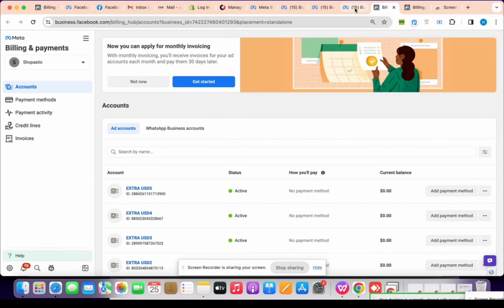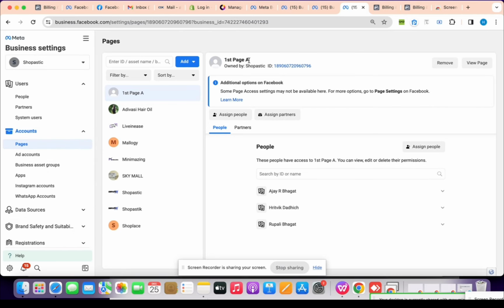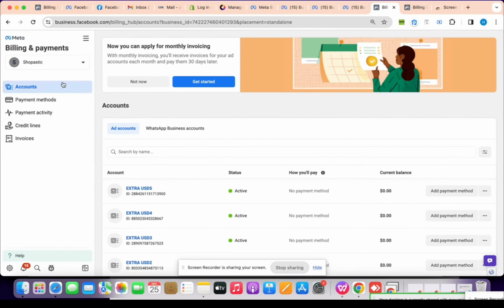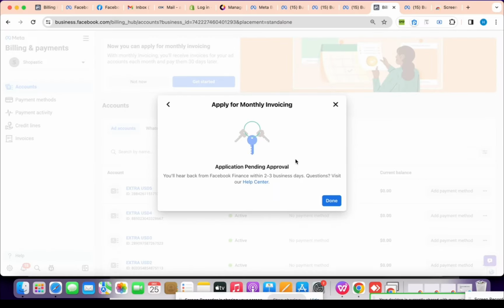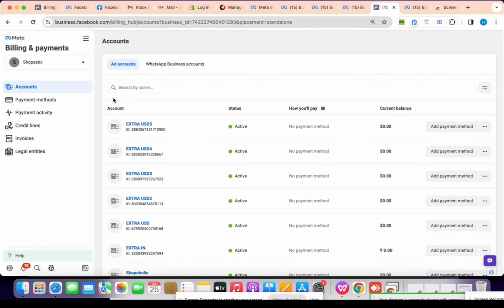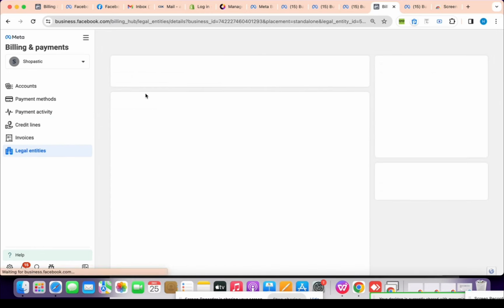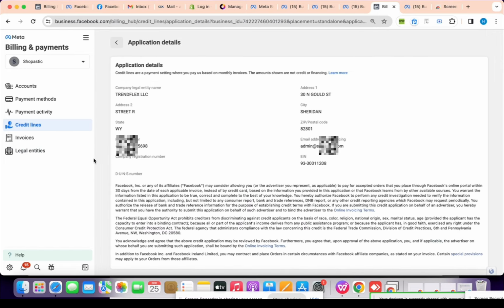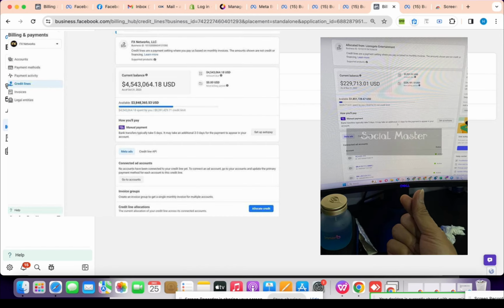How do I request a credit line on Facebook / apply to meta business partners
it’s not my video and you know how to apply credit line ?

How to work Facebook credit line business manager
If Facebook has introduced a credit line feature in Business Manager since then, you can follow these general steps to navigate and manage features in the Facebook Business Manager platform:

Access Business Manager:

Go to Business Manager and log in.
Navigate to Payment Settings:

In the Business Manager, click on the menu icon in the top left corner.
Select "Business Settings."
Under "Payments," you may find the option for "Credit Line" or a similar term.
Follow the On-Screen Instructions:

If Facebook Credit Line or any related feature is available, you should see relevant options.
Follow the on-screen instructions to apply for or manage your credit line.
Contact Facebook Support:

If you're having trouble finding the Facebook Credit Line feature or need assistance, consider reaching out to Facebook Support.
Look for a "Help" or "Support" option within the Business Manager interface.
Check Documentation and Updates:

Visit the Facebook Business Help Center for the latest documentation and updates.
Check for any announcements or articles related to Facebook Credit Line.

Understand the repayment terms, interest rates (if applicable), and any other relevant details.

As of my last knowledge update in January 2022, Facebook Credit Line was a financial product offered by Facebook to eligible businesses through Facebook Business Manager. Please note that details and features may have changed since then, so it's recommended to check the latest information on Facebook's official website or contact Facebook directly for the most up-to-date details.

Here are some potential benefits that businesses might have gained from using Facebook Credit Line through Business Manager:

Ad Spend Flexibility: Facebook Credit Line provides businesses with a revolving credit line that they can use to pay for advertising on the platform. This allows businesses to have flexibility in managing their ad spend without needing to make immediate payments.

Streamlined Payments: The credit line could simplify the payment process for businesses, as they could use a single credit line for multiple ad campaigns rather than making individual payments for each campaign.

Credit Terms: Facebook Credit Line may offer businesses specific credit terms, such as a billing cycle and repayment terms, making it easier for businesses to manage their cash flow.

Convenient Integration: Since Facebook Credit Line is integrated into Facebook Business Manager, businesses can manage their ad spending and credit directly within the platform they use for advertising and analytics.

Access to Insights: Through Business Manager, businesses may have access to insights and analytics related to their ad performance, helping them make informed decisions about their advertising strategies.

Financial Control: Businesses can have better control over their advertising budget and expenses with the ability to set spending limits and monitor their credit usage within the Facebook Business Manager interface.